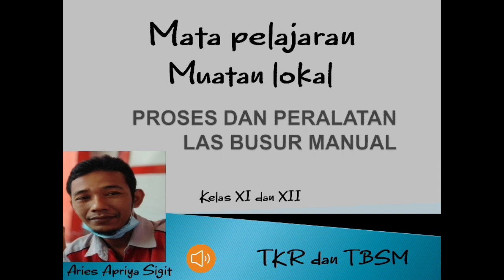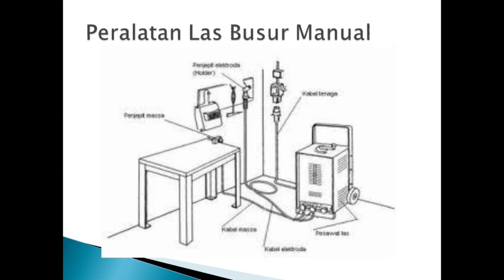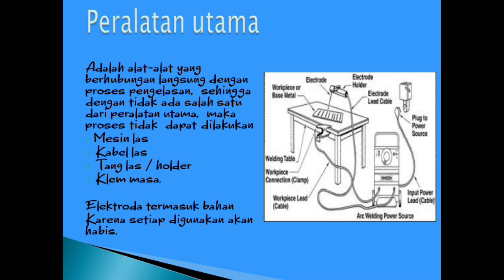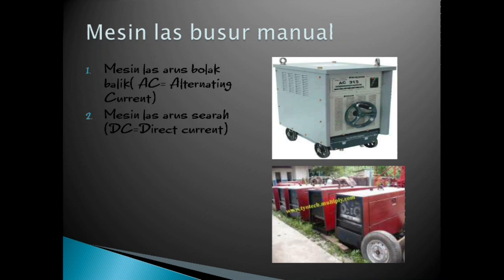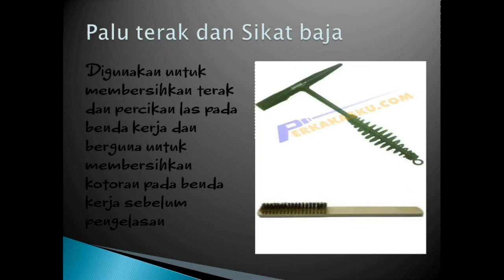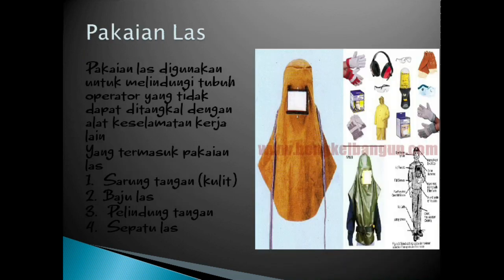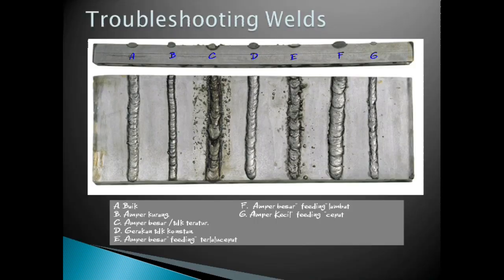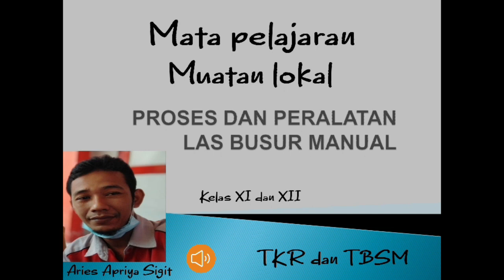Mulok TO Kelas XII Rabu , 15 September 2021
Kelas XII  Rabu , 15 September 2021
INFO PENTING  (UTs LOGIN SENIN 4 OKTOBER 2021 !!!)
b.  Siswa – Siswi  mempersiapkan Materi Pelajaran terkait UTs Gasal
c. Login UTs Gasal akan dimulai pada Hari SeninTgl , 4 Oktober 2021
d. UTs Gasal  akan dimulai pada  Hari Rabu Tgl , 13 Oktober 2021